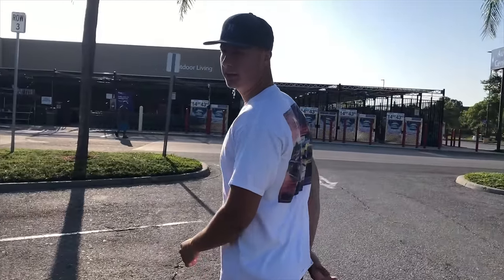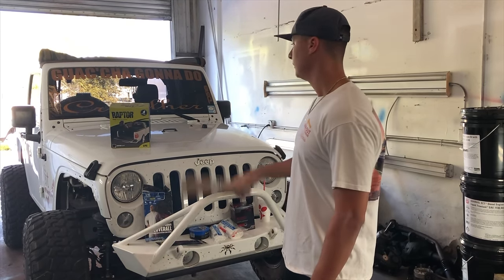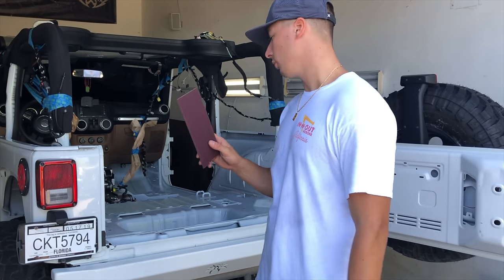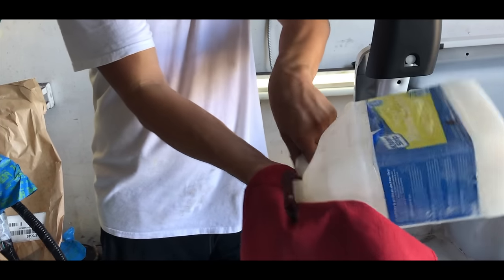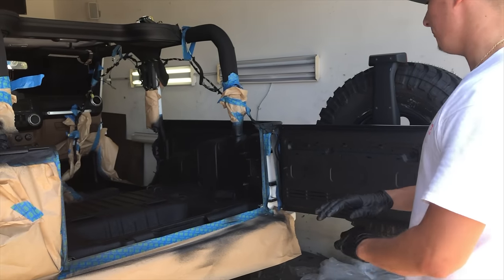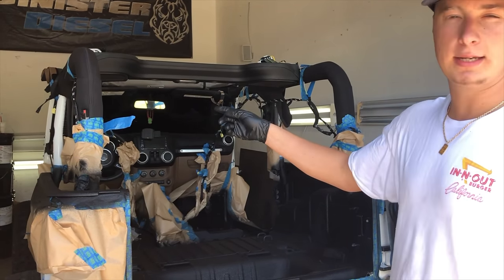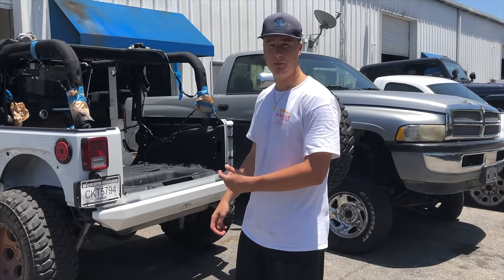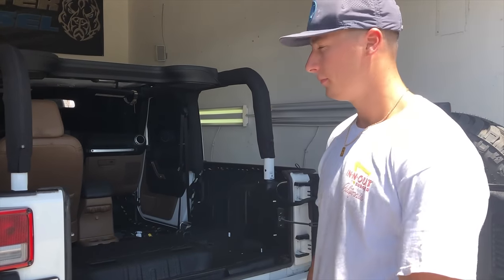Painting Jeep JK Floors w Upol Raptor Liner Bed Liner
Here is EXACTLY what I used for this project.

Today's video i Raptor Line / Bedline the inside of this jeep tub for a better look and also makes it much easier to clean. It is a time consuming process but any DIY"er could do it
Let me know what you guys think. Like it? Hate it? should i paint the whole outside of my project 600 jeep?

Song: Ikson - Reveal (13:51-16:10)